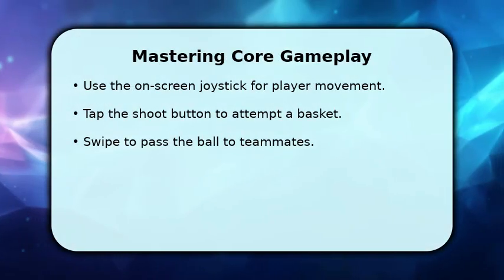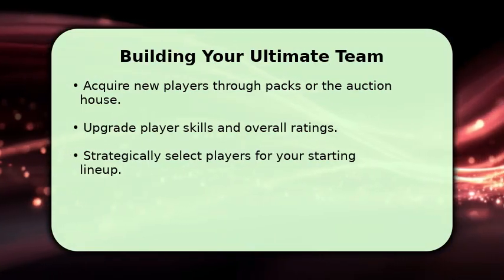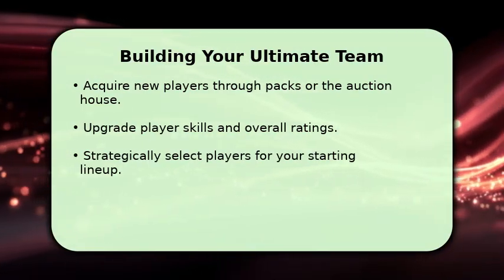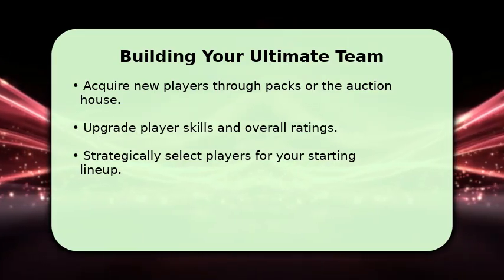How To Play NBA Mobile - Step By Step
▸ (v) In this video, we will take you through a step-by-step guide on how to play NBA Mobile. From creating your account and choosing your team to playing matches and earning rewards, we cover it all. Whether you're a seasoned gamer or just starting out, this video is perfect for anyone looking to improve their skills and dominate the competition.